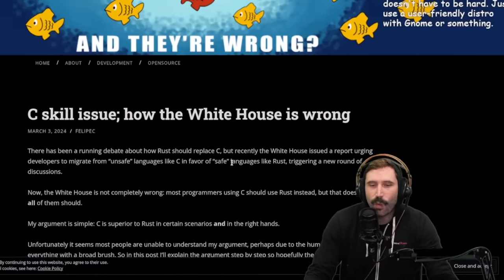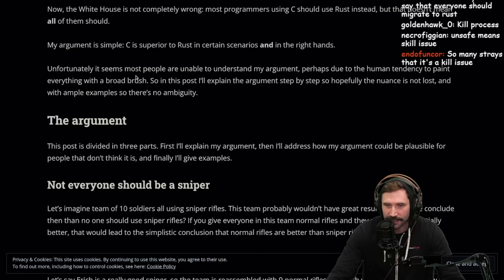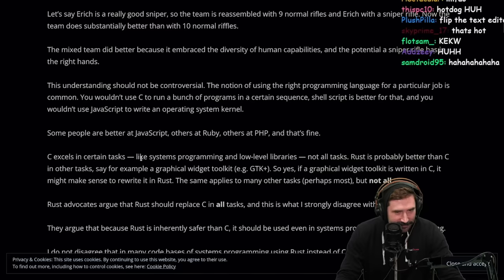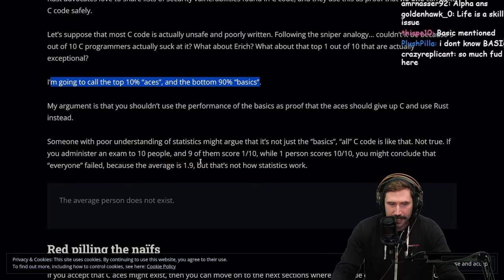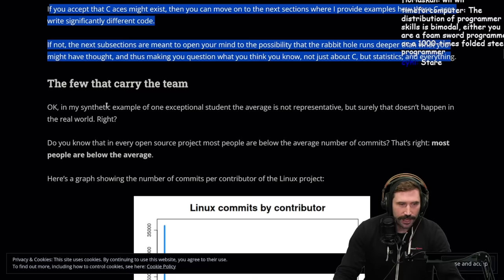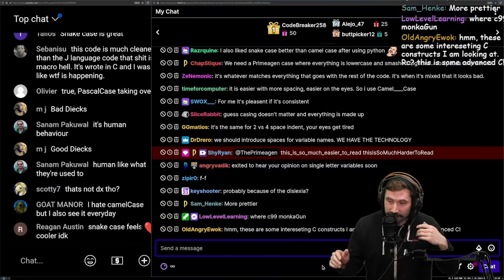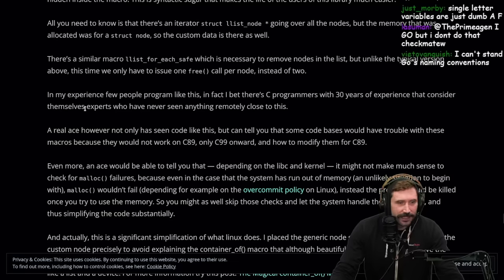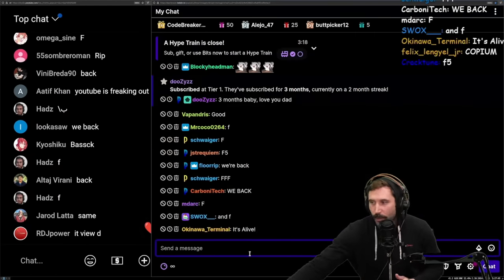C Skill Issues - White House Is Wrong And Here's Why